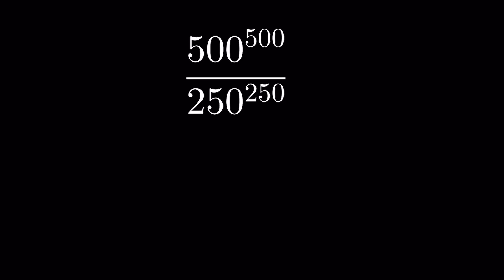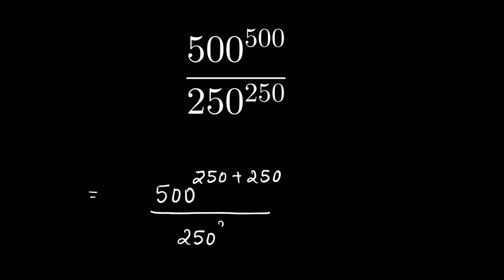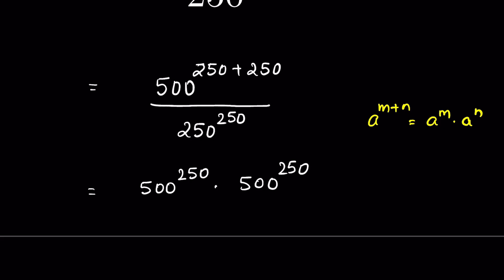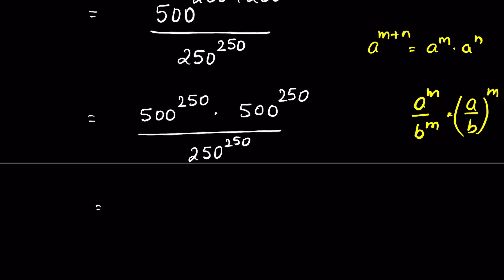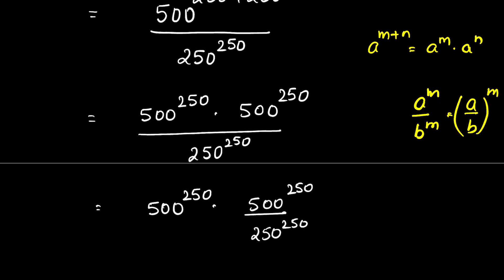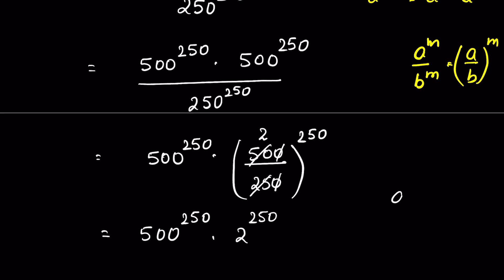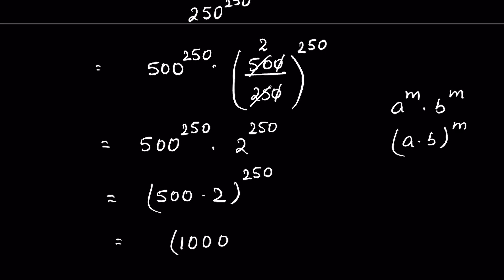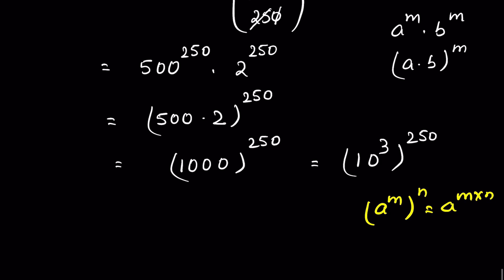8th grade Ohio School homework is so interesting |exponents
Exponent question you can solve multiple ways